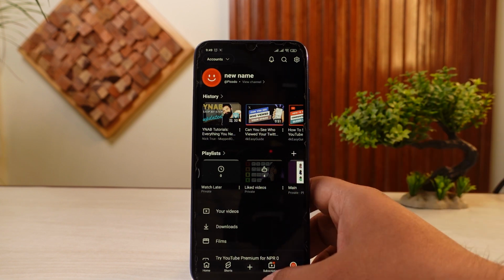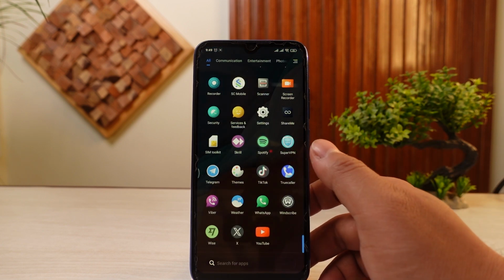How To Fix YouTube Cannot Create Playlist !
If you are unable to create a playlist on YouTube, there are a few simple fixes you can try. In this video, I show you how to fix YouTube cannot create playlist.

First, clear the YouTube app cache. Tap and hold the YouTube icon, go to "Storage," and select "Clear Cache." If the problem persists, also tap "Clear Data."

If clearing the cache does not work, uninstall and reinstall the YouTube app. This ensures you have the latest version and removes any bugs.

If you are using YouTube on a web browser, disable any active VPN and remove browser extensions that may interfere with YouTube's functionality.

If none of these steps work, YouTube may be experiencing server issues. Wait a few hours and try again.